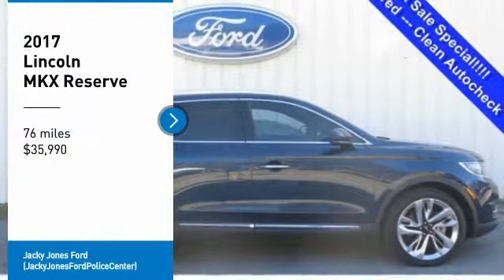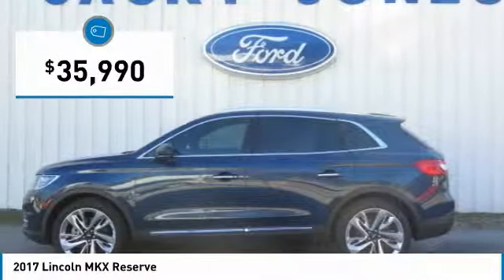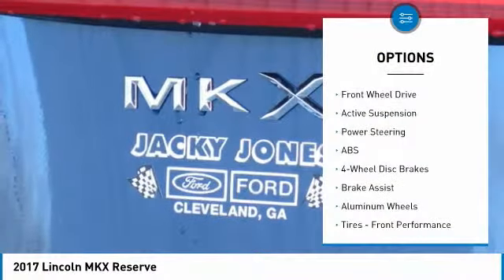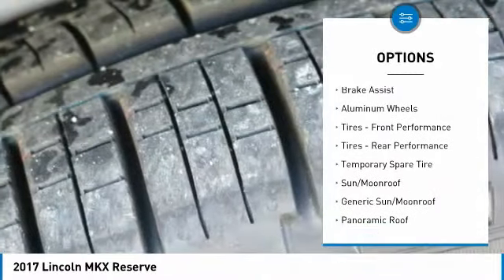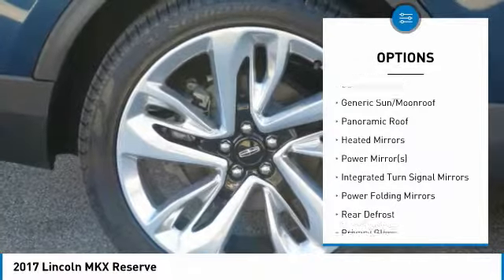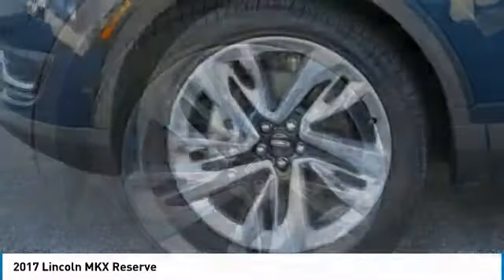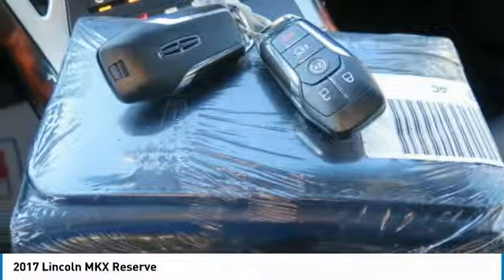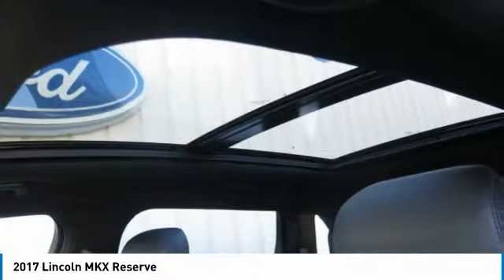2017 Lincoln MKX U8689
2017 LINCOLN MKX Cleveland, GA
Stock# U8689

Jacky Jones Ford
2742 Highway 129 South

This Lincoln MKX has a strong Regular Unleaded V-6 3.7 L/227 engine powering this Automatic transmission. Wheels: 20  Premium Painted Aluminum w/20 Spokes -inc: Bright machined, Voice Activated Dual Zone Front Automatic Air Conditioning w/Steering Wheel Controls, Trunk/Hatch Auto-Latch. Carfax One-Owner.

*Drive Your Lincoln MKX Reserve in Luxury with These Packages*
Trip Computer, Transmission: 6-Speed Automatic w/SelectShift, Tires: P245/50R20 AS BSW, Tailgate/Rear Door Lock Included w/Power Door Locks, Systems Monitor, SYNC 3 -inc: 8  LCD capacitive touchscreen in center stack w/swipe capability, pinch-to-zoom capability, 911 Assist, AppLink, enhanced voice recognition communications and entertainment system, Apple CarPlay and Android Auto and 2 smart charging USB ports, Strut Front Suspension w/Coil Springs, Streaming Audio, Steel Spare Wheel, Speed Sensitive Variable Intermittent Wipers, Siriusxm Traffic Real-Time Traffic Display, Side Impact Beams, Securilock Anti-Theft Ignition (pats) Engine Immobilizer, Seats w/Leatherette Back Material, Safety Canopy System Curtain 1st And 2nd Row Airbags.

For a must-own Lincoln MKX come see us at Jacky Jones Ford, 2742 Highway 129 South, Cleveland, GA 30528. Just minutes away!